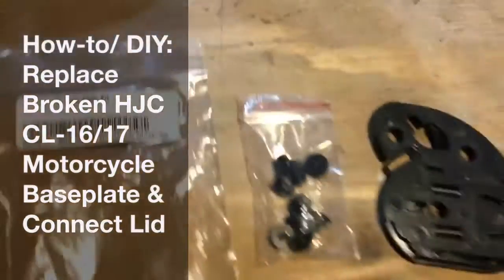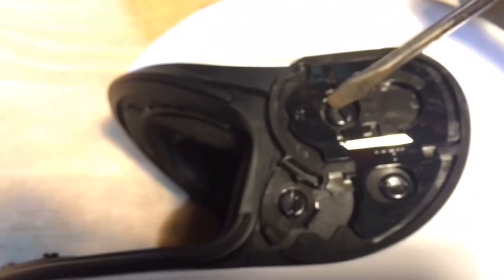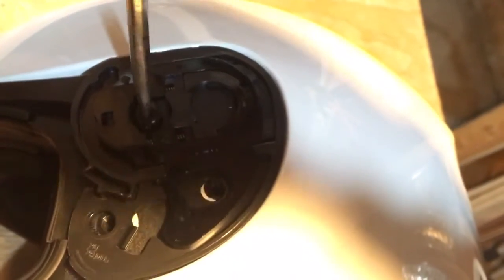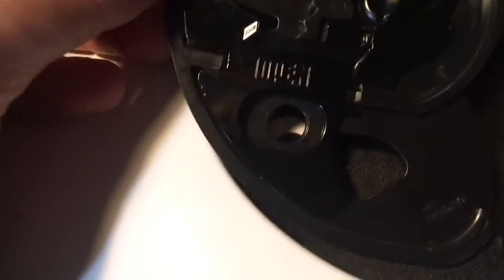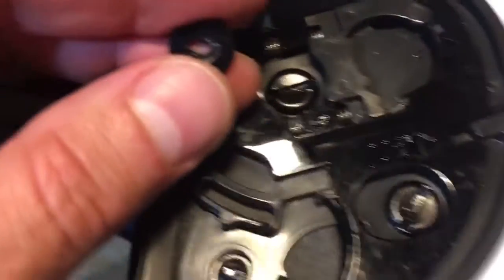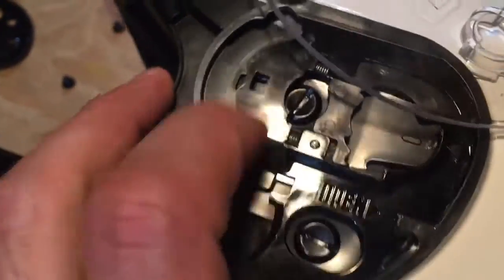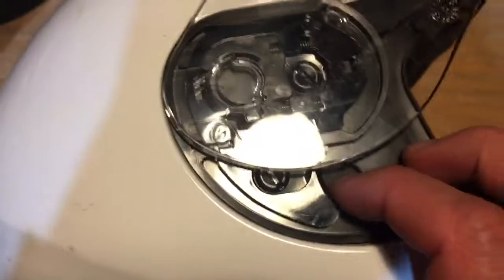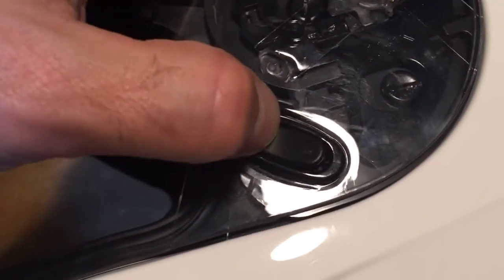How-to/DIY: Replace Broken HJC Motorcycle Helmet Baseplate & Install Face Shield